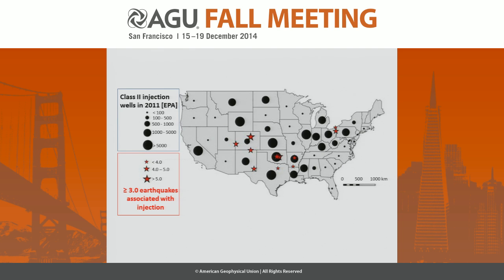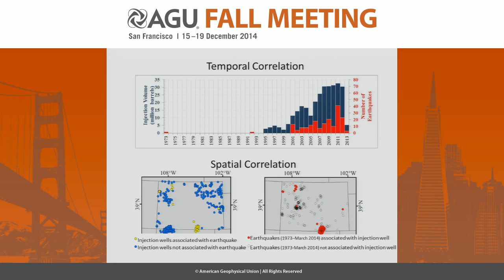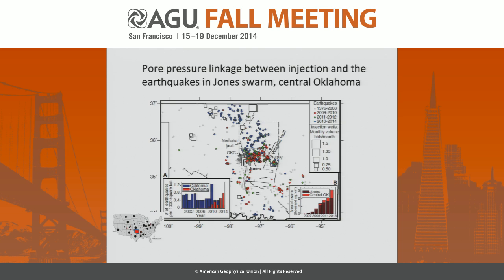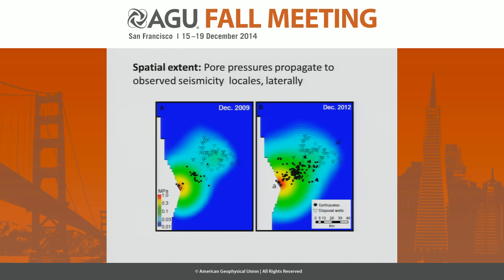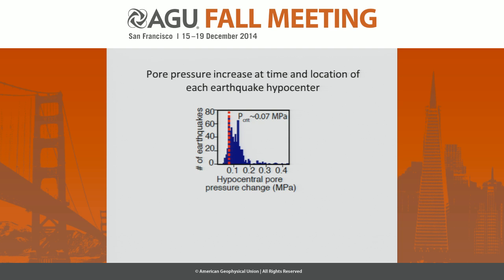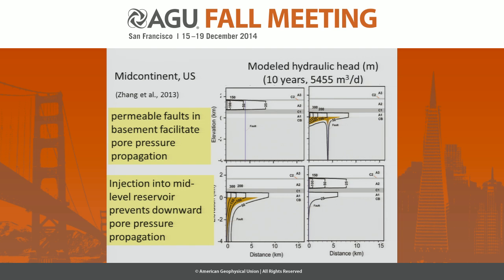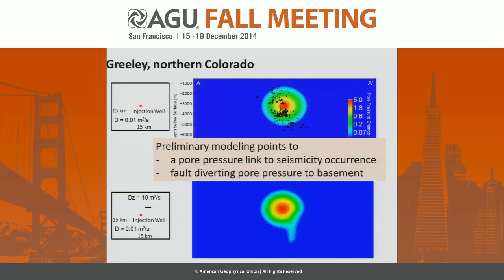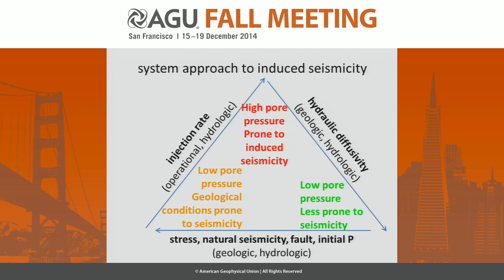Connecting Wastewater Injection and Seismicity through Pore Pressure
2014 Fall Meeting

Section: Union

Session: Multidisciplinary Investigations to Understand and Mitigate the Effects of Induced Seismicity

Title: Connecting Wastewater Injection and Seismicity through Pore Pressure

Authors:
Bekins, B  A, USGS California Water Science Center Menlo Park, Menlo Park, CA, United States
Person, M  A, NM Tech, Socorro, NM, United States
Weingarten, M, University of Colorado, Boulder, CO, United States
Ge, S, University of Colorado, Boulder, CO, United States

Abstract:

Increased seismicity in recent years in some geologically quiescent regions in the US has been linked to wastewater injection associated with oil and gas production. While seismicity in some cases appears to be well correlated with injection activities, in many other injection locations no seismicity has been reported. How pore pressures generated from injection propagate spatially and evolve temporally is likely a key control in inducing earthquakes, providing a physical linkage between injection activity and seismicity occurrence. Yet, the linkage remains controversial and inconclusive, in spite of the basic physics of pore pressure propagation being well established. This study aims at better understanding the physical processes of pore pressure propagation around injection sites and identifying factors that are most likely contributors to induced seismicity.
Numerical modeling suggests that pore pressure increases in the Jones seismicity swarm northeast of Oklahoma City were primarily from several high rate injection wells. Preliminary analysis on injection and seismicity data from Greeley, Colorado also points to a potential pore pressure link between high injection rates and seismicity. Modeling of pore pressures in the Lake County, Ohio, illustrates that permeable faults in the crystalline basement could facilitate pore pressure propagation from injection in the basal aquifer and host earthquakes, which could explain the earthquakes that occurred in the mid-1980s. In many of the above examples, wastewater injection in basal aquifers promoted downward propagation of pore pressures into the crystalline basement.
In connecting injection and seismicity through pore pressure propagation, high rate injection wells and permeable basement faults are merging as important players contributing to induced seismicity. It is the intention of this study that findings like these would provide a scientific basis to inform future regulations and policies on wastewater injection.

Cite as: Author(s) (2014), Title, Abstract U34A-06 presented at 2014 Fall Meeting, AGU, San Francisco, Calif., 15-19 Dec.